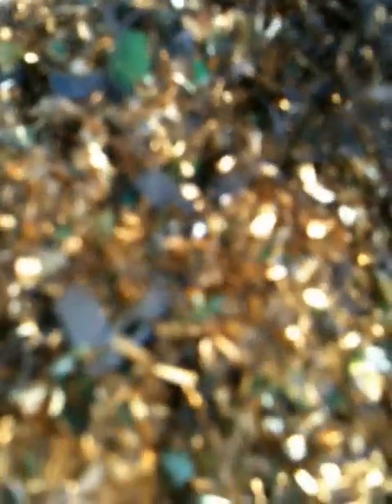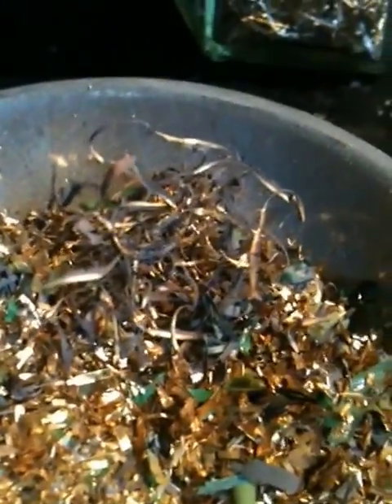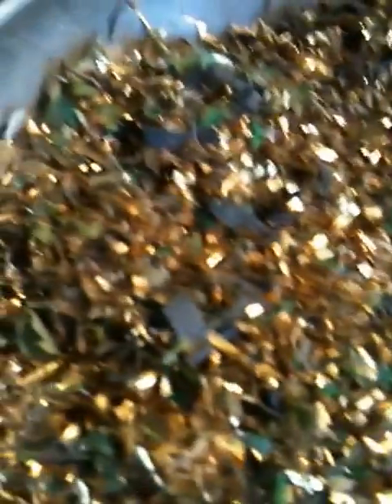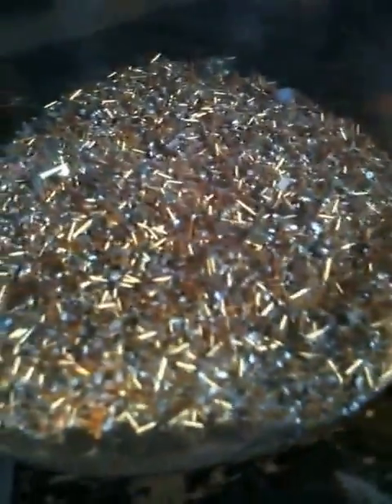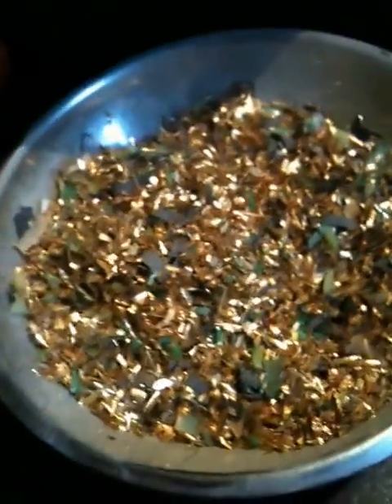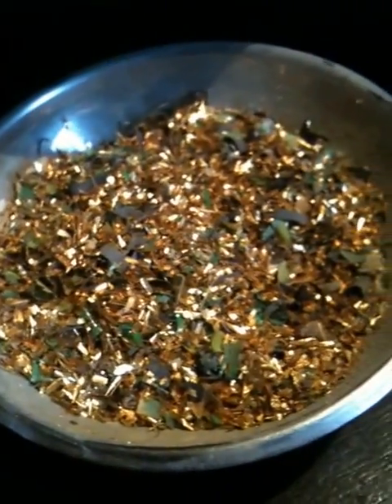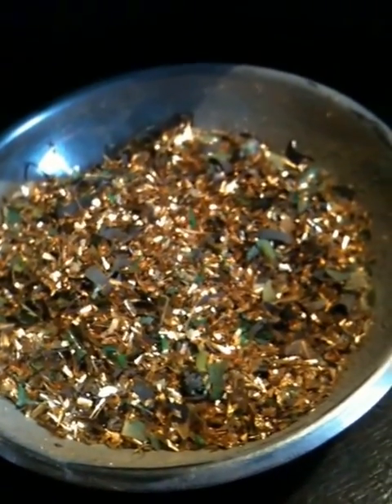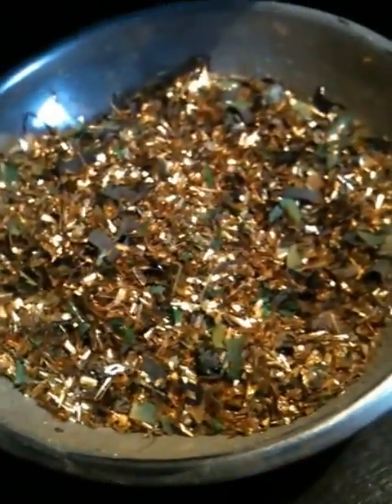Gold recovered from computer parts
Here is my first once of gold leaf taken of computers boards, cards, and ram chips I used Nitric Acid to remove the gold and leave me just the gold and a little rubbish, just need to refine now.